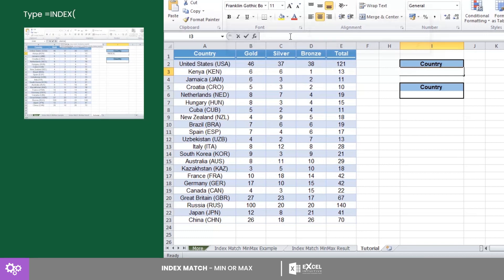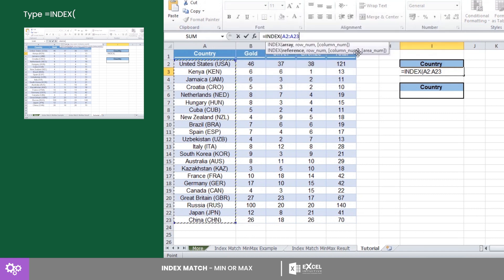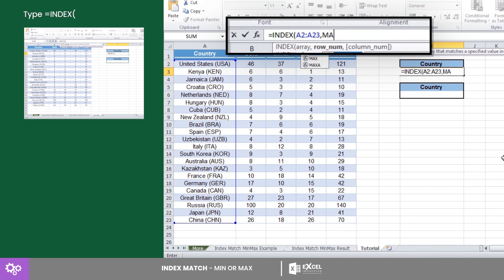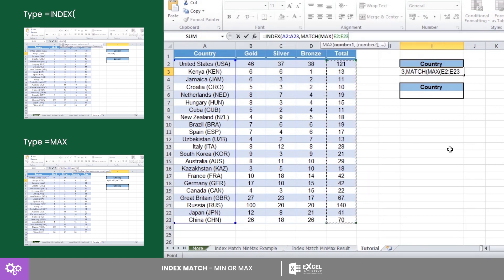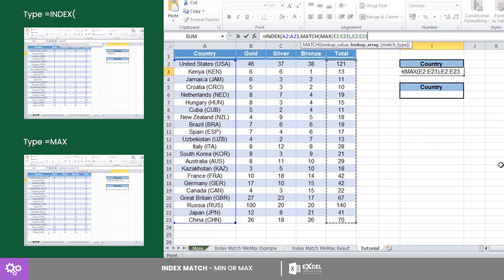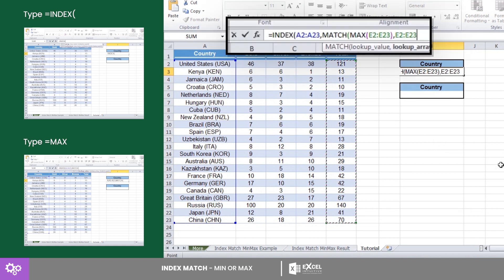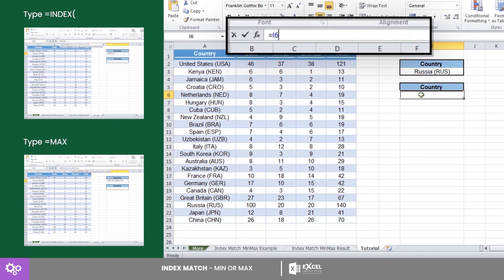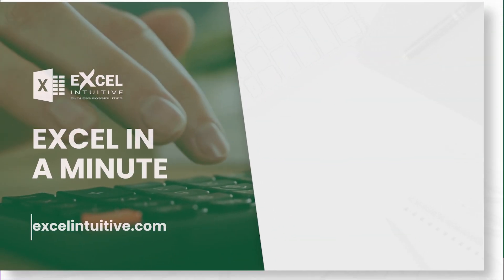HOW TO USE INDEX MATCH FUNCTIONS WITH MIN AND MAX FUNCTIONS BY EXCEL IN A MINUTE solutions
🤔 ABOUT THIS Lesson 👇

HOW TO USE INDEX MATCH FUNCTIONS WITH MIN AND MAX FUNCTIONS